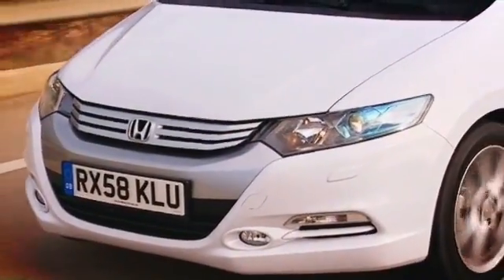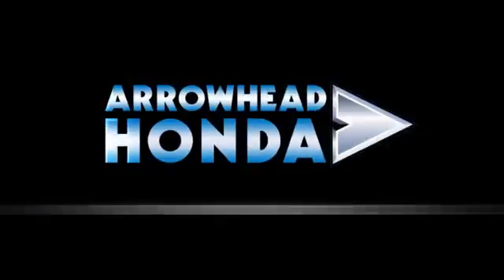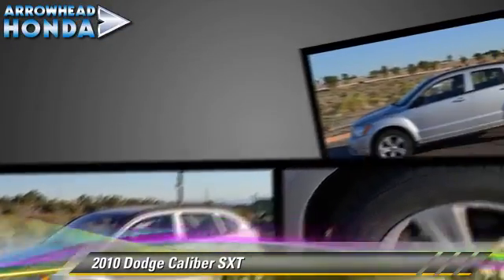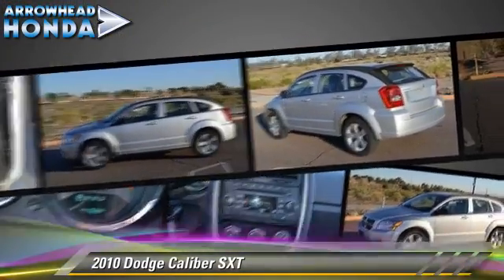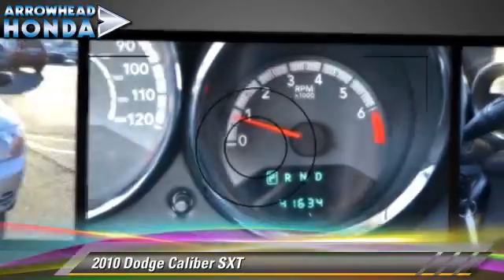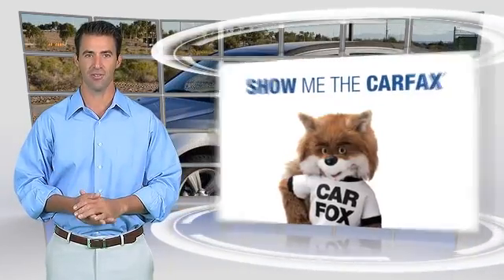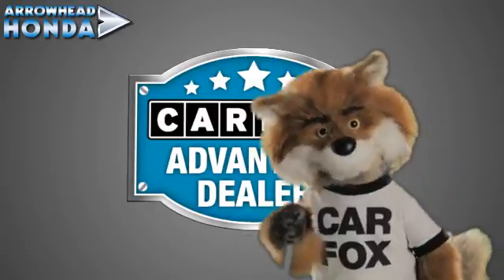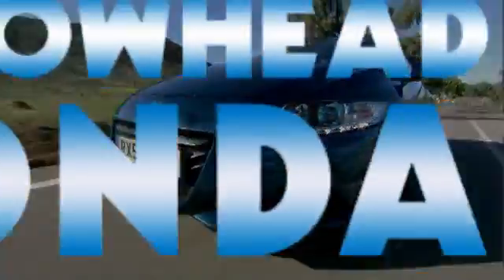Arrowhead Honda, Peoria AZ 85382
Arrowhead Honda

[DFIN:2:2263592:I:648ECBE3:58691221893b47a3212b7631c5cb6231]